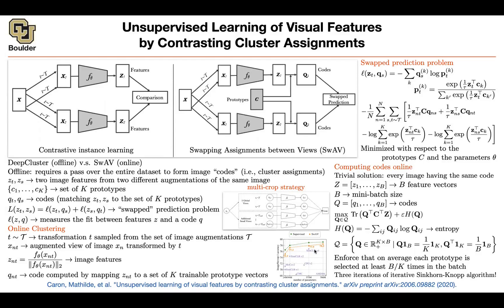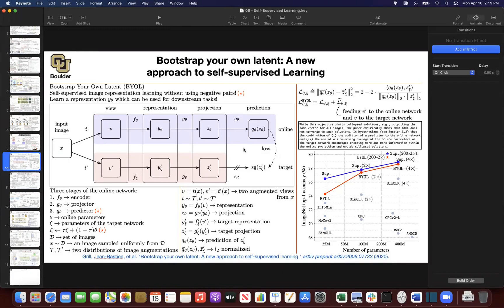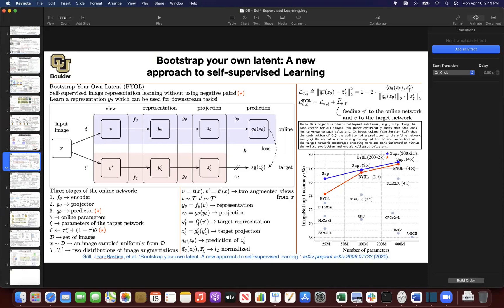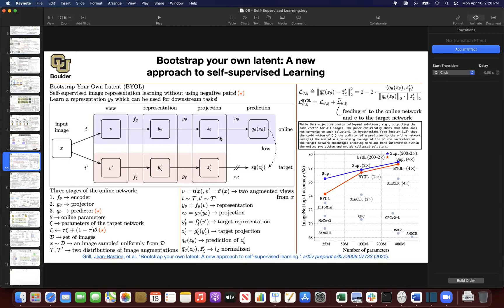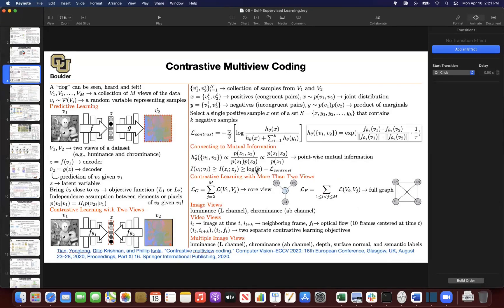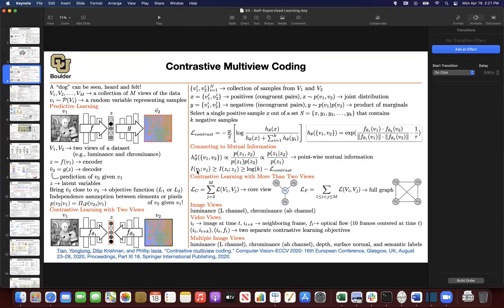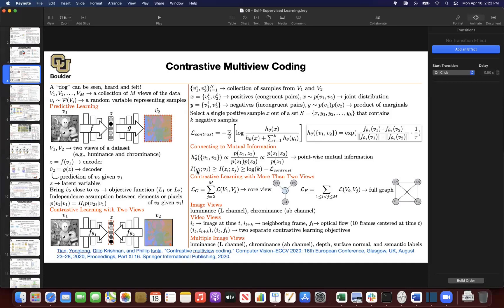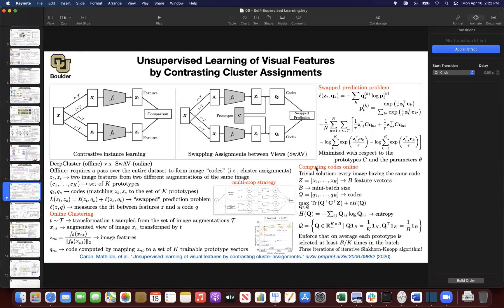Bootstrap Your Own Latent (BYOL - Q&A) | Lecture 79 (Part 5) | Applied Deep Learning (Supplementary)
Bootstrap your own latent: A new approach to self-supervised Learning